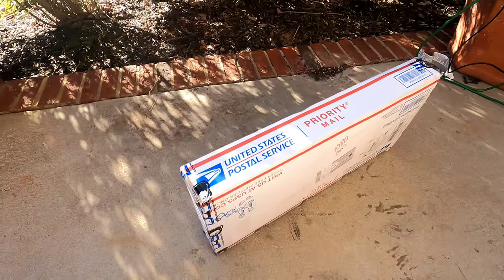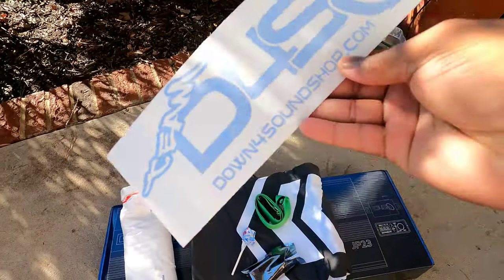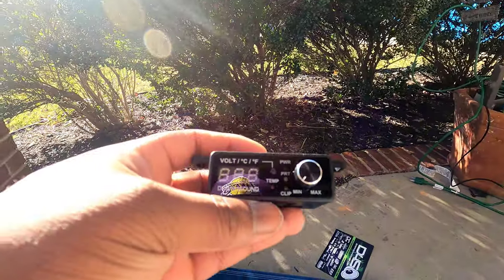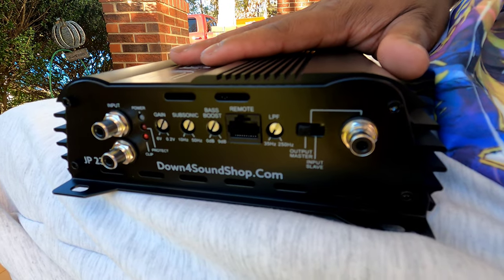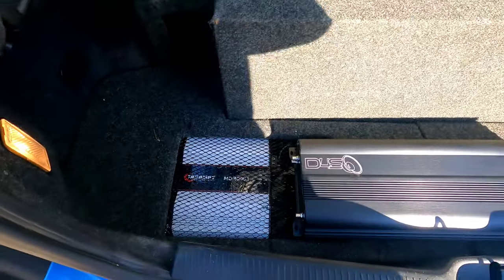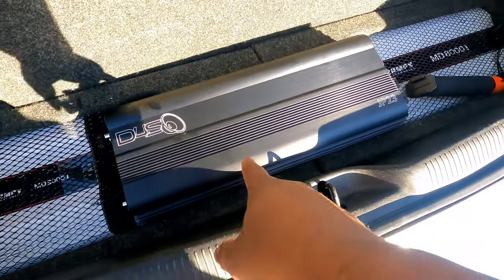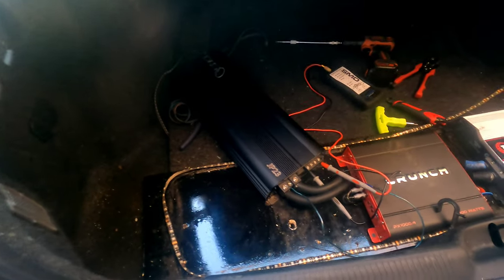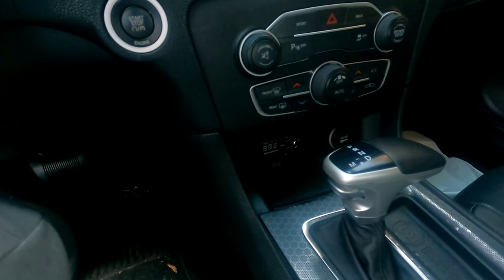Can the D4S JP23 outperform the Taramps MD3000? Unboxing, Install, Initial Review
I seen alot of info on the JP23 and I been wanting to get back to a half bridge amp for my bass.  Decided to take the 2ohm Taramps MD3000 out and put in the JP23 at .5ohm.  Both amps were purchased new for under $300 and make over 3000 watts so this could be a great budget battle.